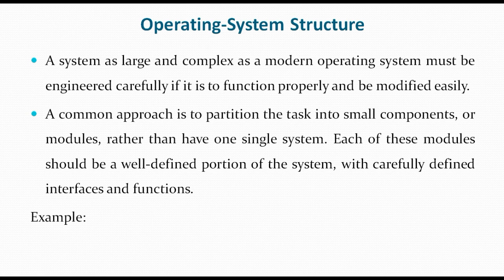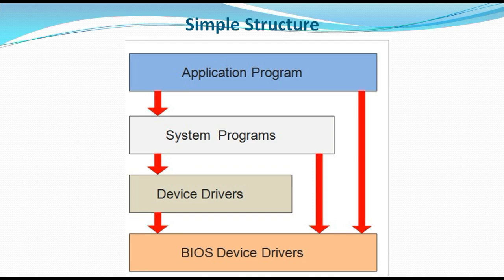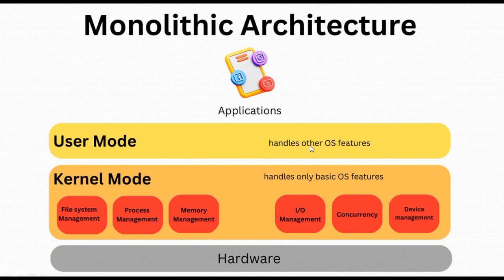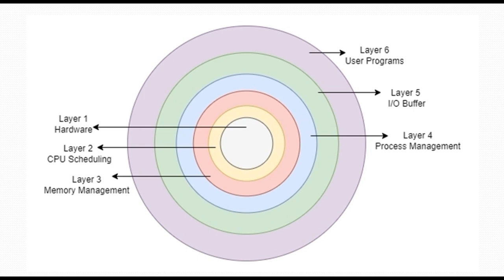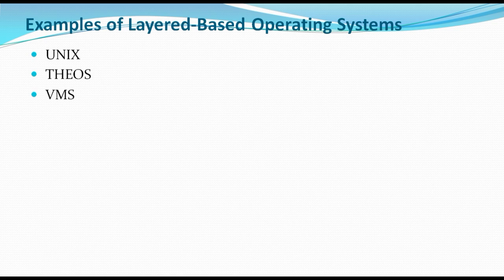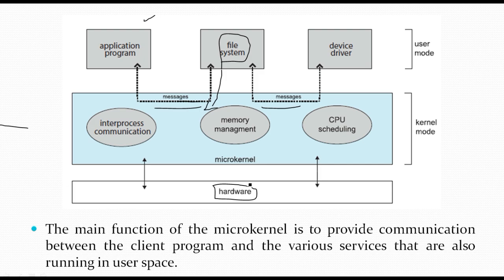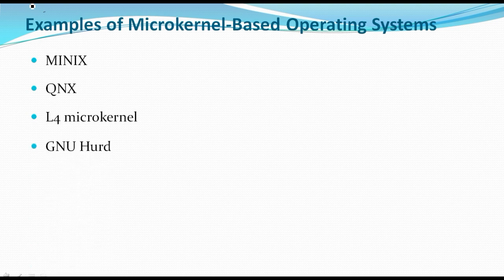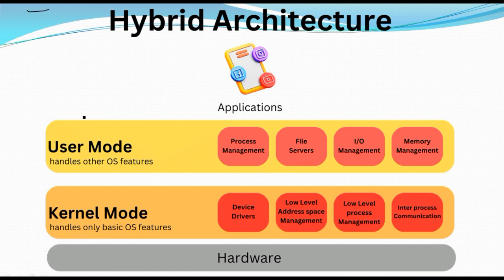Structures of Operating System| Simple, Monolithic, Layered,Microkernel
Structures of Operating System | Operating System Structures | Simple, Monolithic, Layered, Microkernel, Modular